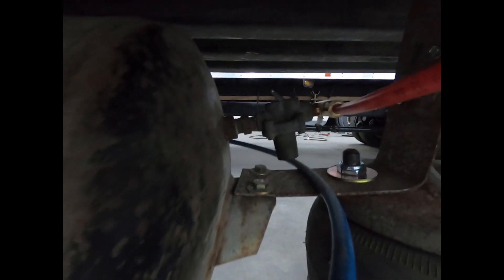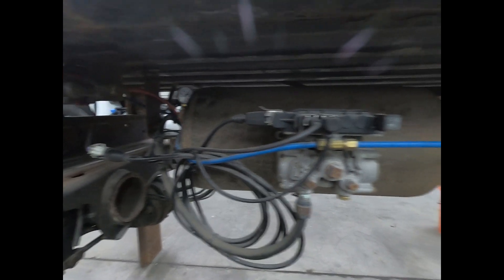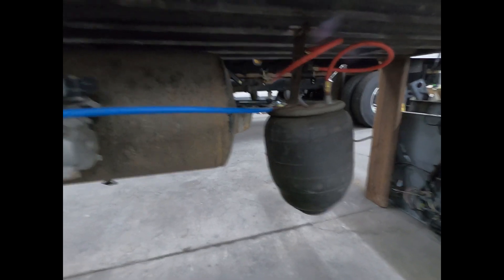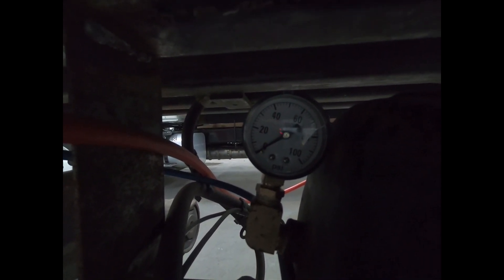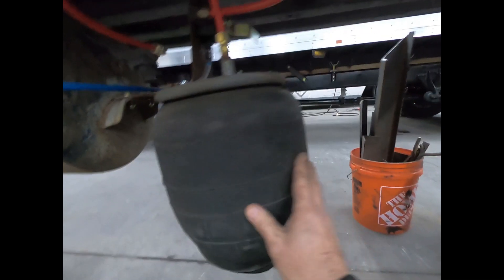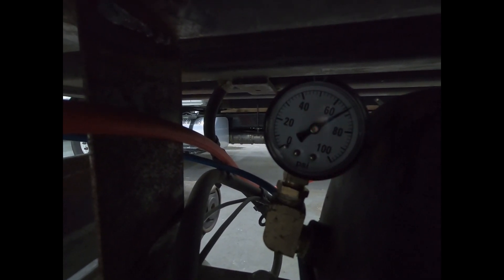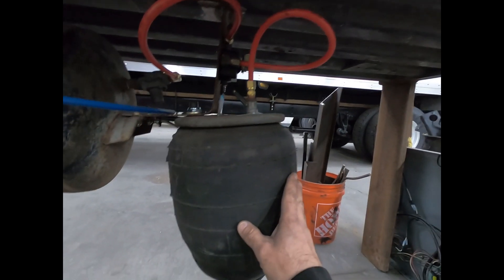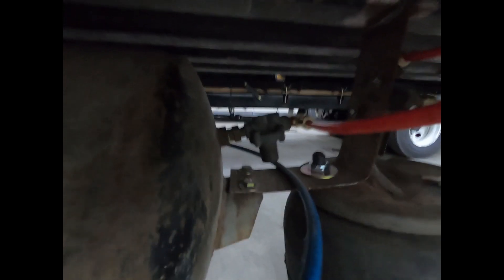Pressure Protection Valve Demonstration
Demonstration of semi trailer pressure protection valve.  Shows how PPV cuts off air to a system that has a major leak.